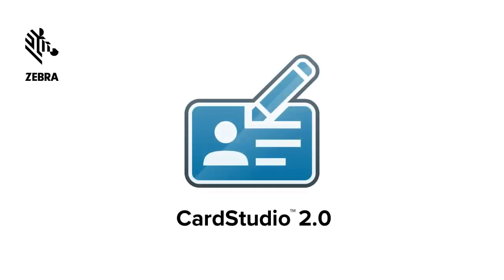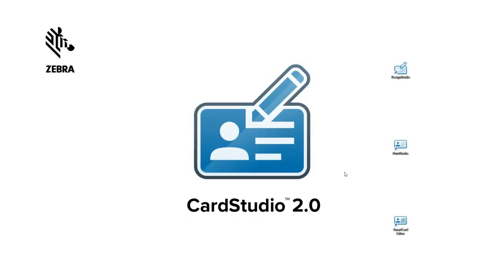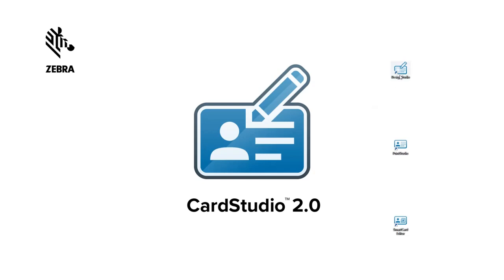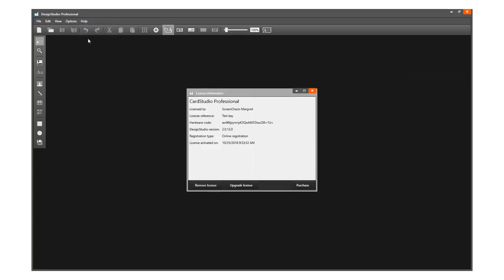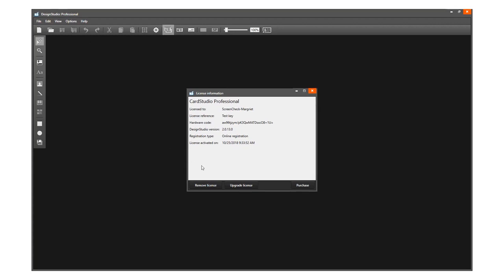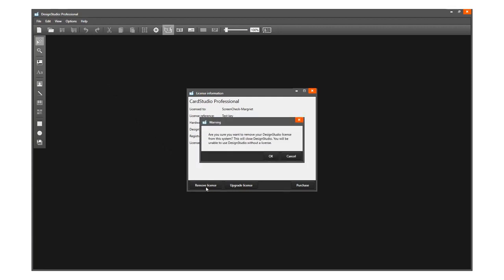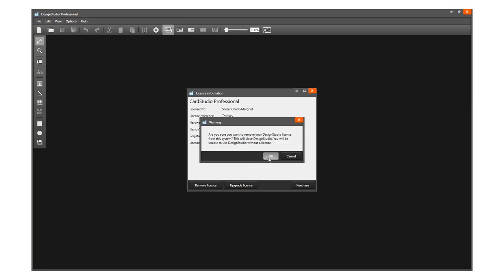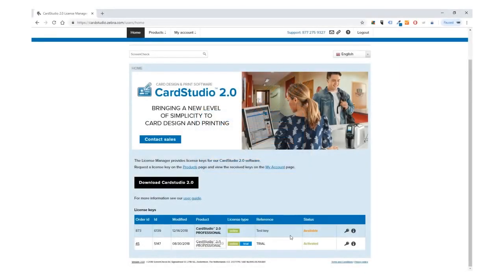Zebra CardStudio 2.0 ID Card Design Software: How to Disconnect a License Key from the Software